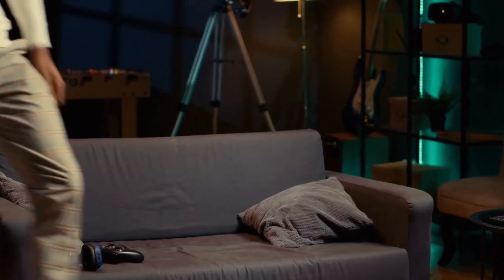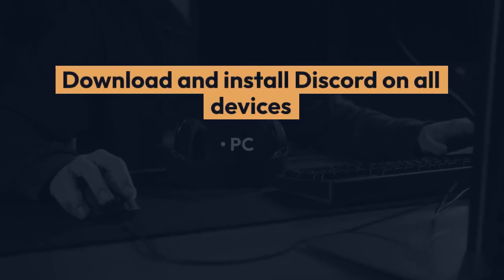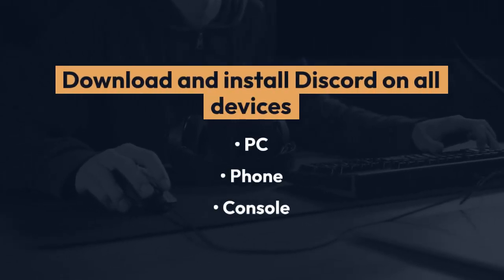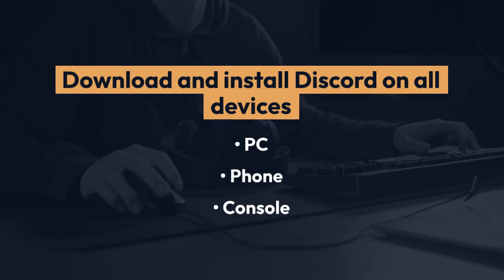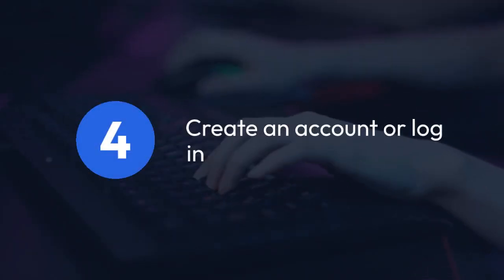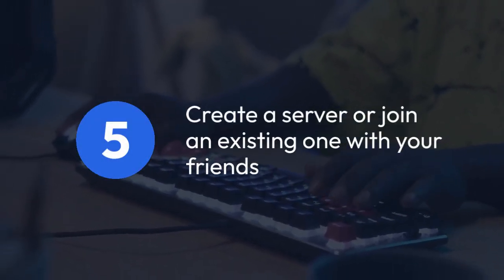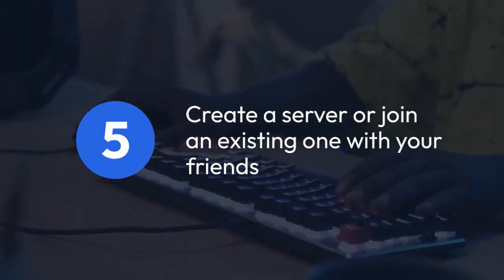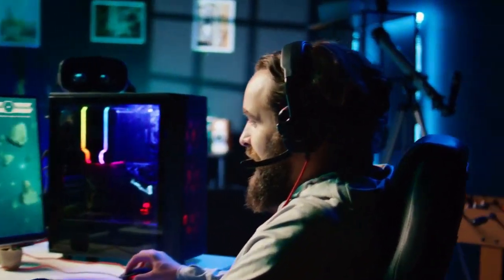How to Use Voice Chat on Minecraft Cross-Platform?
In this tutorial video, learn how to easily set up and use voice chat on Minecraft across different platforms. Whether you're playing on PC, Xbox, or mobile, this guide will show you how to communicate with your friends using voice chat in the game.